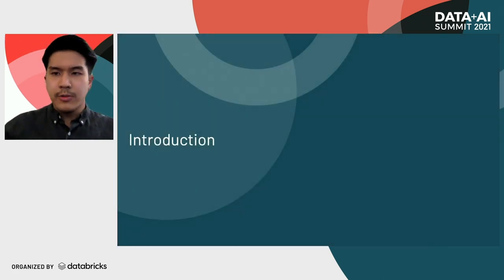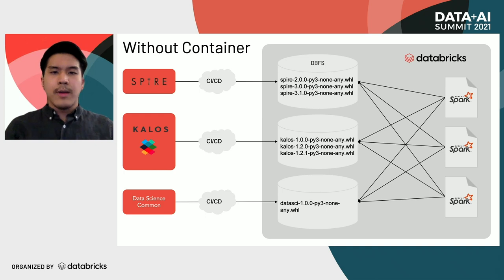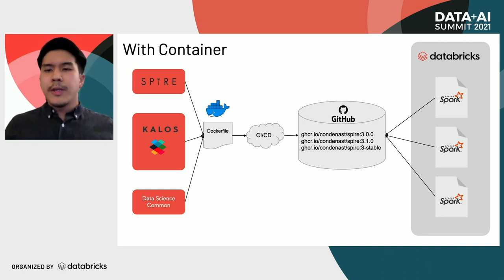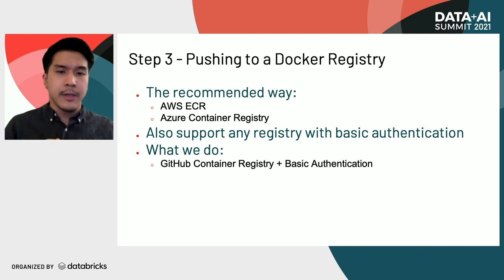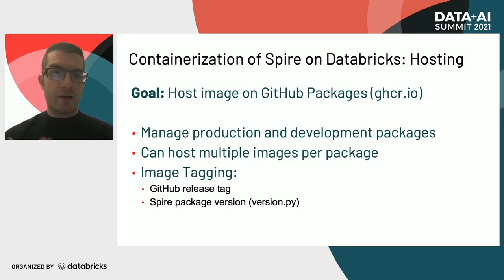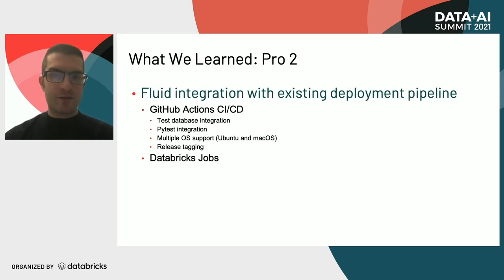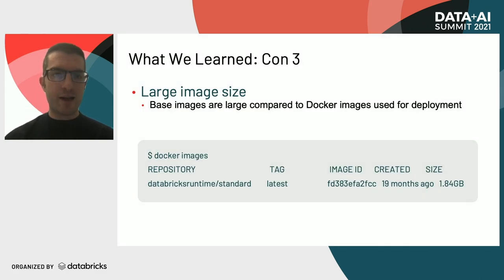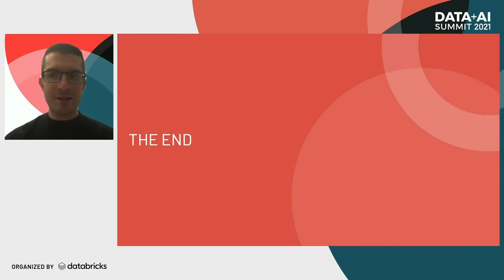Bring Your Own Container: Using Docker Images In Production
Condé Nast is a global leader in the media production space housing iconic brands such as The New Yorker, Wired, Vanity Fair, and Epicurious, among many others. Along with our content production, Condé Nast invests heavily in companion products to improve and enhance our audience’s experience. One such product solution is Spire, Condé Nast’s service for user segmentation and targeted advertising for over a hundred million users.

While Spire started as a set of databricks notebooks, we later utilized DBFS for deploying Spire distributions in the form of Python Whls, and more recently, we have packaged the entire production environment into docker images deployed onto our Databricks clusters. In this talk, we will walk through the process of evolving our python distributions and production environment into docker images, and discuss where this has streamlined our deployment workflow, where there were growing pains, and how to deal with them.